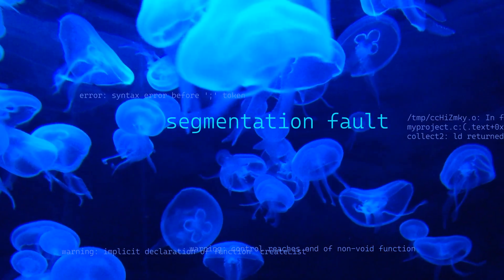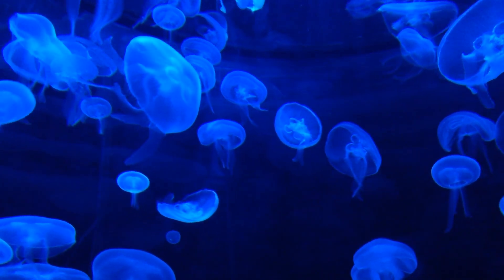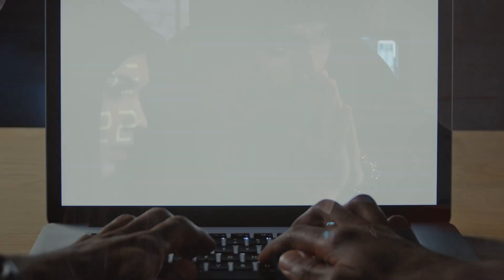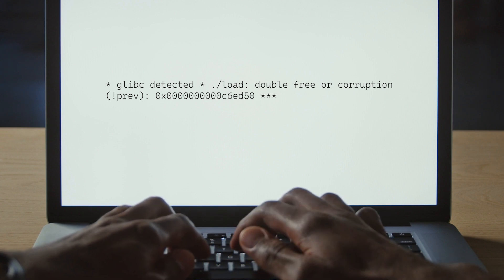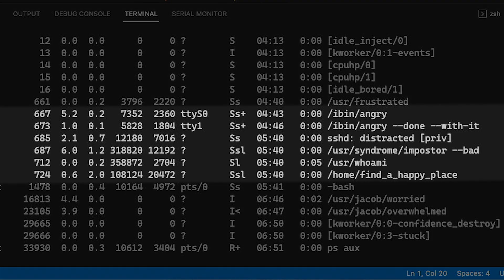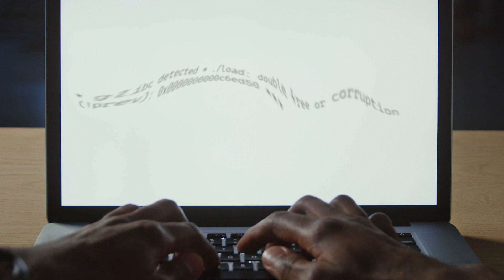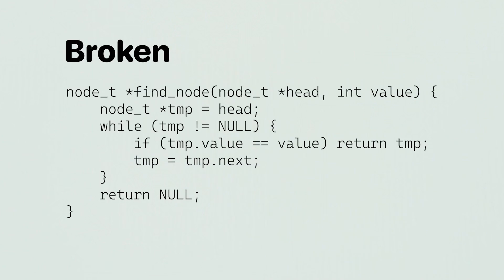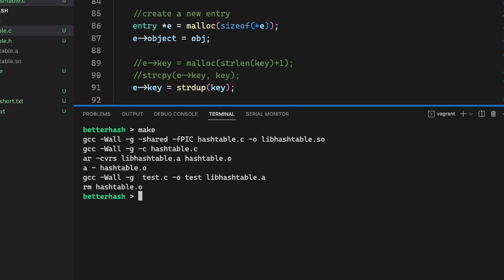A Guided Meditation for Programmers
Happy April 1st, everyone! I thought we could use a little guided meditation to help you error messages-scarred programmers out there heal a bit.